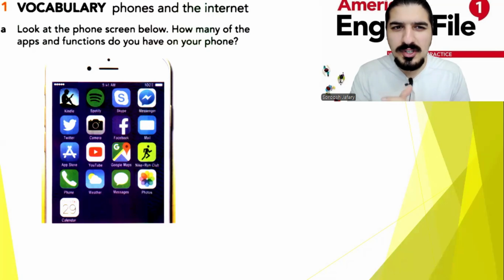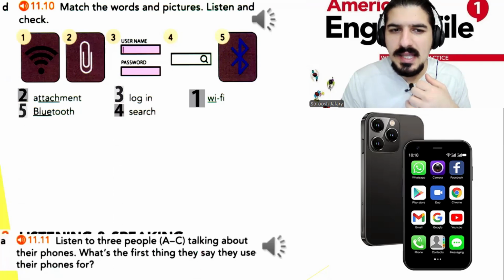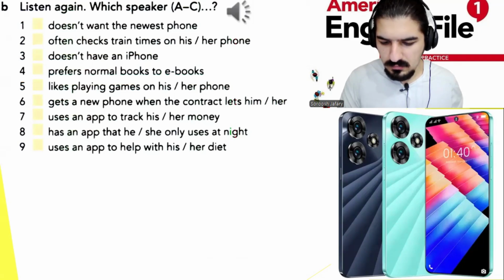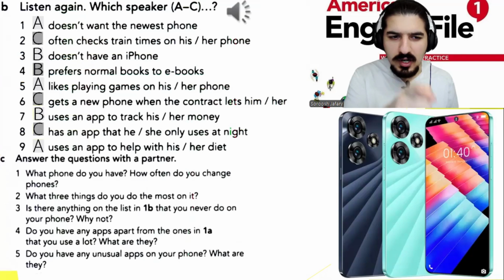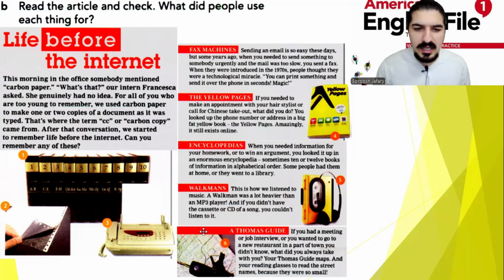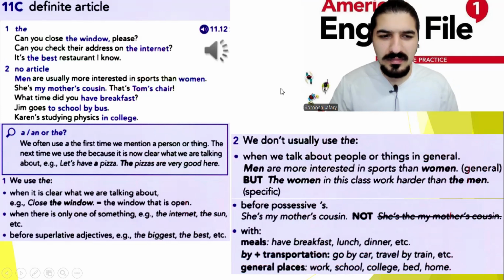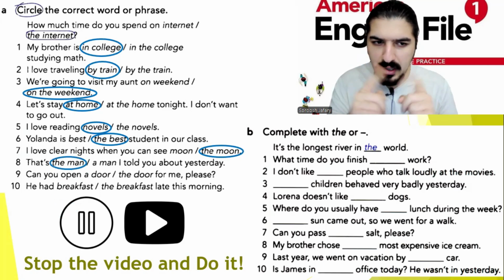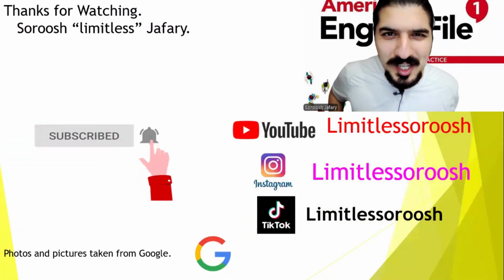Unit 11C How Smart Is Your Phone? | The, Phones & Internet, Pronunciation of 'the' – AEF 2nd Ed B1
📱 Unit 11C: How Smart Is Your Phone?
From *American English File 3rd Edition Book 1*

In this A1-level grammar and vocabulary lesson, you’ll practice:
- ✅ **Definite article: the or no the** → “the internet,” “Mount Everest,” “school”
- ✅ **Vocabulary: Phones and the internet** → app, text, charger, browser, download, Wi-Fi
- 🗣️ **Pronunciation of “the”** → when to say /ði/ or /ðə/ depending on the next sound

📘 Based on Unit 11C of AEF Book 1 (3rd Ed.)
Learn how to talk about modern tech and use “the” naturally in speech.

 The Following Teaching Material is adapted from American English File  3rd Edition Student book level 1 by Christina Latham Koenig, Clive Oxenden, Jerry Lambert and Paul Seligson.